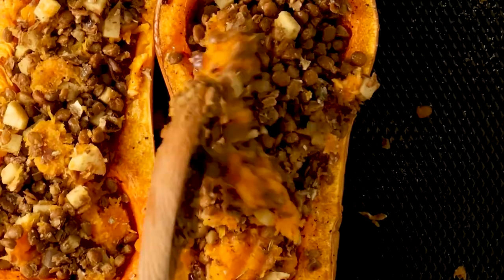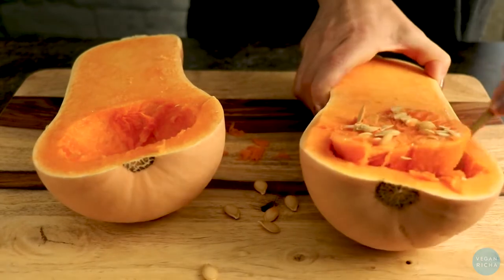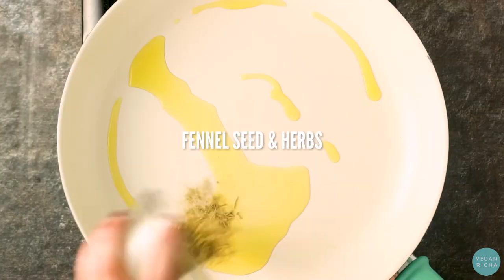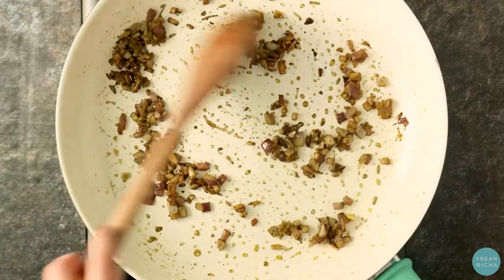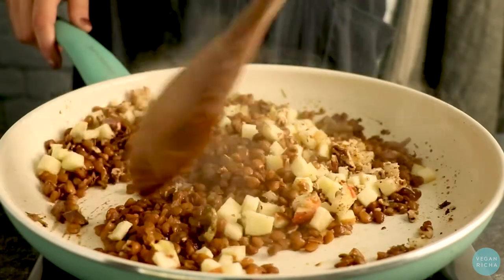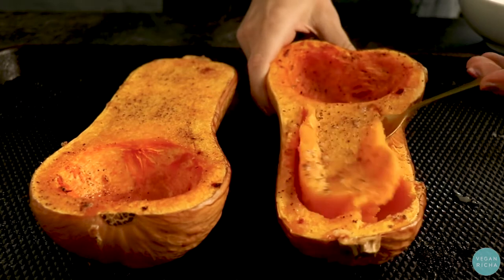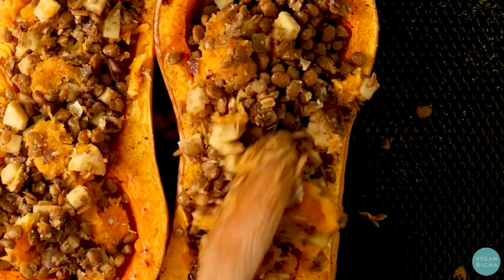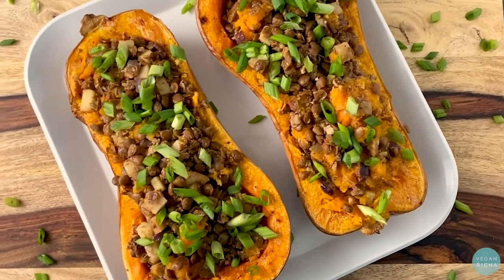VEGAN LENTIL, APPLE & PECAN STUFFED BUTTERNUT SQUASH | Vegan Richa Recipes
VEGAN LENTIL, APPLE & PECAN STUFFED BUTTERNUT SQUASH

Vegan Stuffed Butternut Squash with Lentil & Apple filling is a hearty and satisfying plant-based main course for any winter dinner and makes for a showstopping holiday meal! Easy to make ahead of time!

Even though it’s February already I am still craving all things squash and pumpkin! And trust me, you too will love this easy Stuffed Butternut Squash recipe all fall and winter long. It’s a tasty vegan and vegetarian main dish with a flavorful stuffing made of lentils, apples, onions and pecans. It’s seasoned with plenty of spices and herbs and baked inside a halved butternut squash making for a beautiful presentation.

Obviously this is a great healthy vegan meal for Christmas, Thanksgiving but really any dinner that calls for an eye-catching main.

MORE BUTTERNUT SQUASH RECIPES FROM THE BLOG